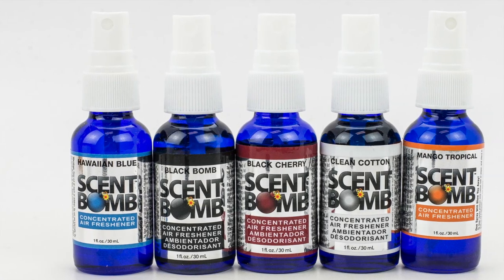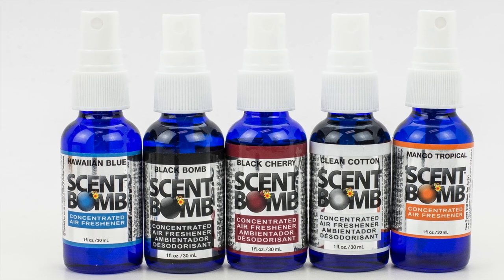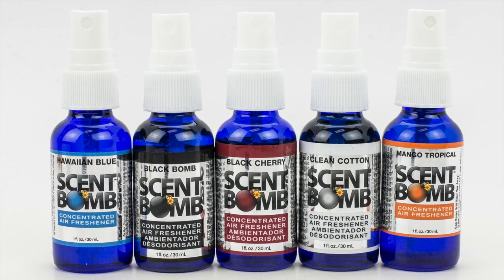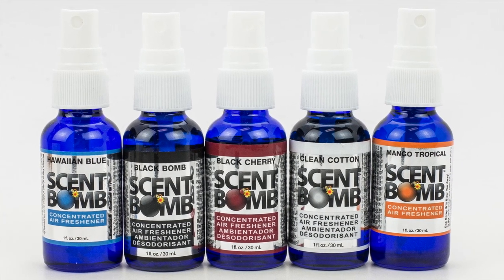BCP: Scent Bombs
Jeff Brown, Merchandising Director, took a moment to talk to us about scent bombs, for getting rid of cigar smoke odors.

Join the BCP Social Family and never miss a Best Cigar Publication -